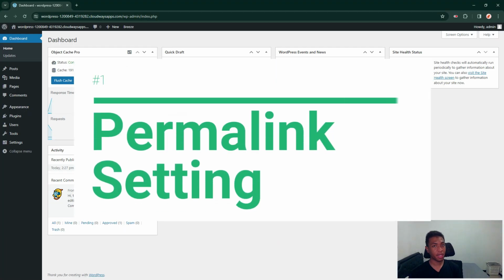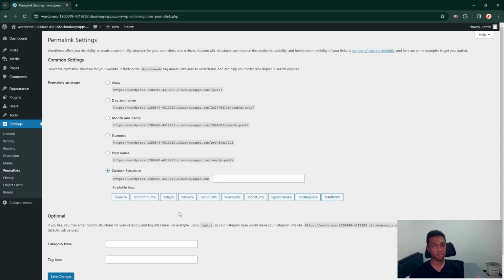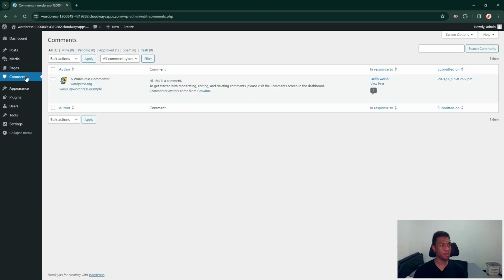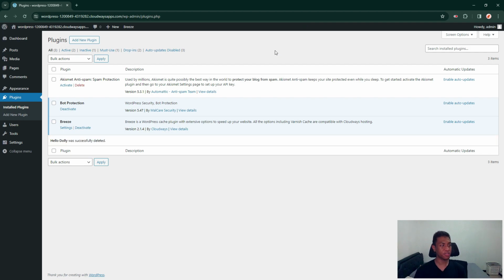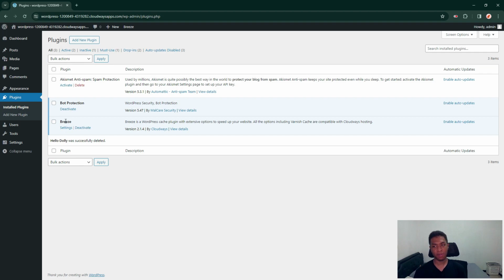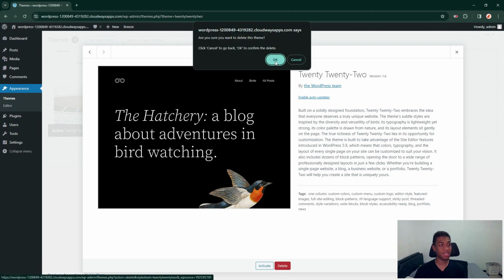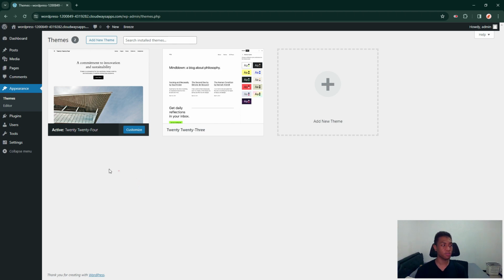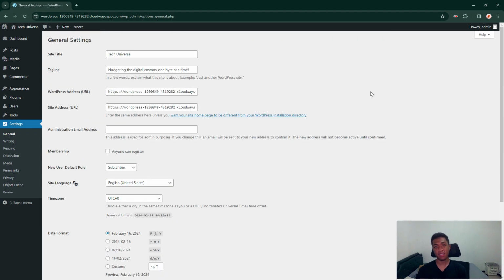Do This After You Install WordPress Website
In this video, I'm going to show you some settings you need to change after installing a new WordPress site. New WordPress users must know important settings like the permalink, pingback, as well as cleaning up the site from unused content.

00:00 Intro
00:22 Permalink
01:52 Default content
02:36 Default plugins
04:00 Unused themes
05:03 Pingback
06:05 Title & Tagline
06:29 Outro